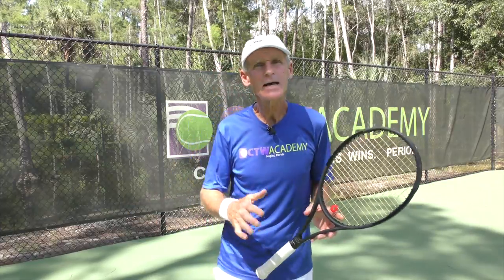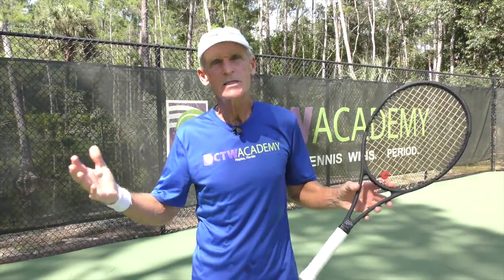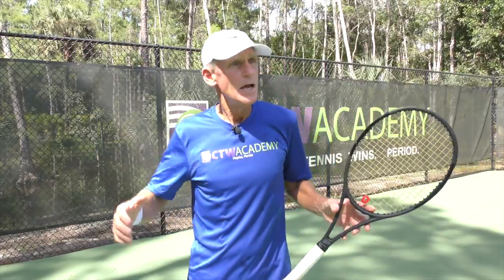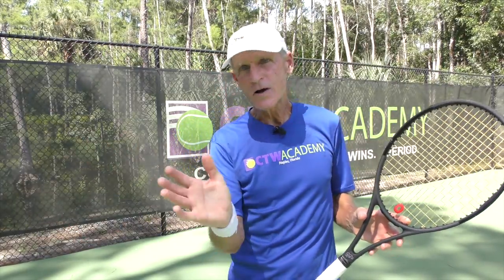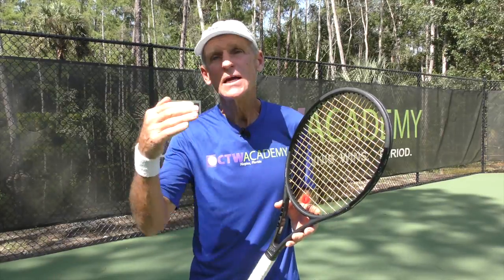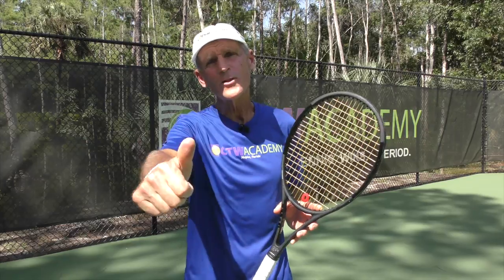The Four Stages Of Learning Tennis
video is about How To Hit Better Volleys For More Agressive Tennis